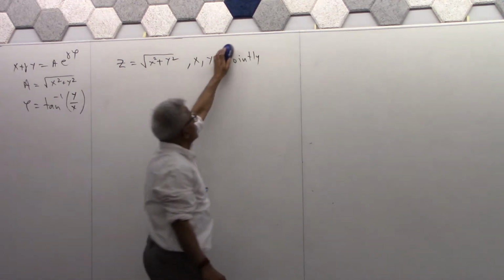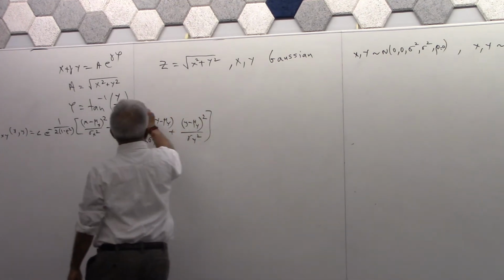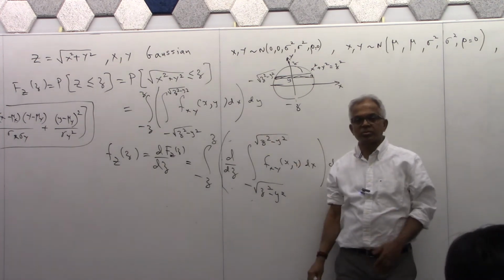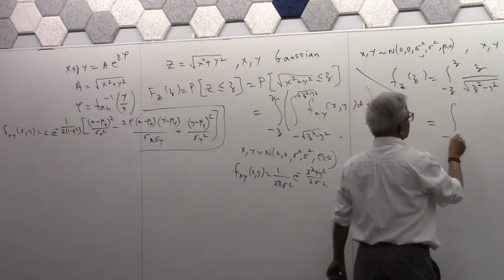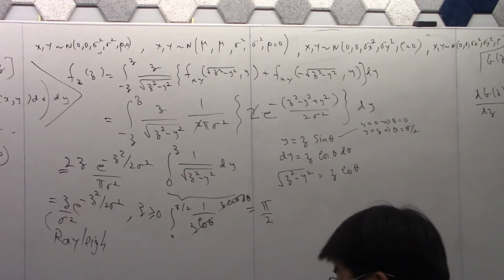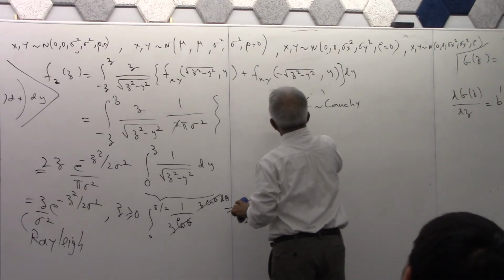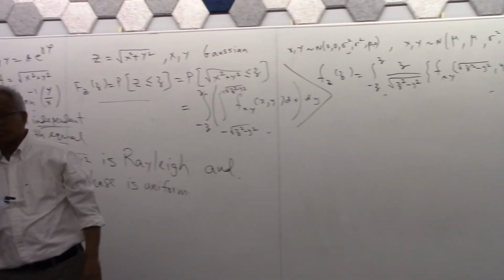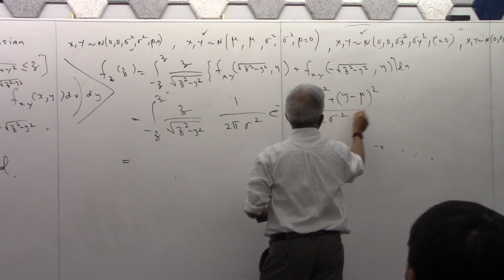Pillai: Grad Probability Lect. 6E Density Function of Z= sqrt (X^2+Y^2)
Finding the probability density function of one function of two random variables is illustrated for Z = sqrt ( X^2 + Y^2) for zero mean independent identical Gaussian random variables